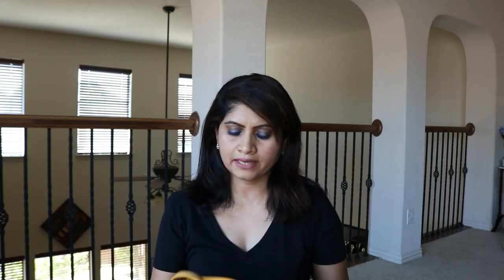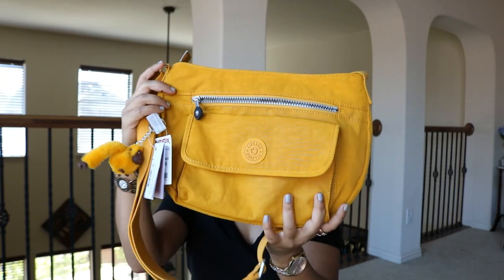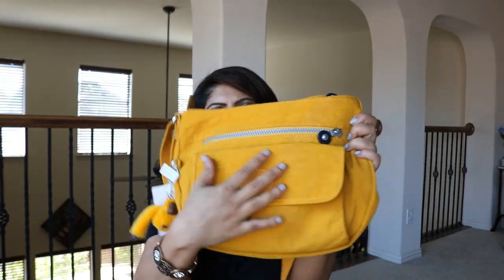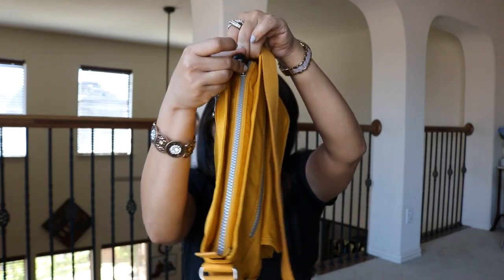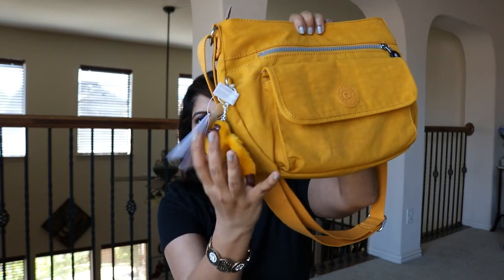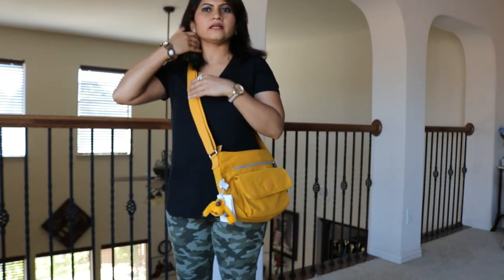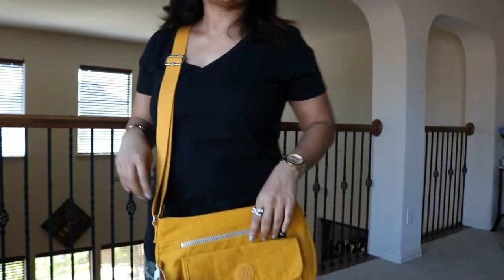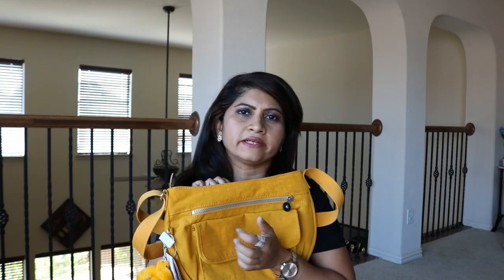Kipling Syro Cross body Bag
Hi Guys,

Review of my new Kipling Syro in warm yellow. Hope you like it.

***ALL OPINIONS ARE MY OWN. ALL PRODUCTS BOUGHT FROM MY OWN HARD EARNED MONEY.